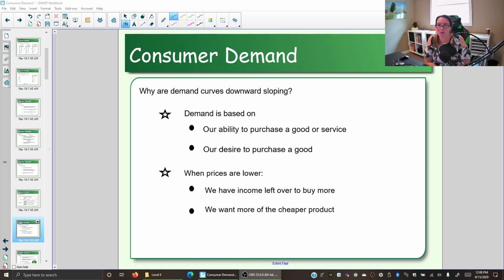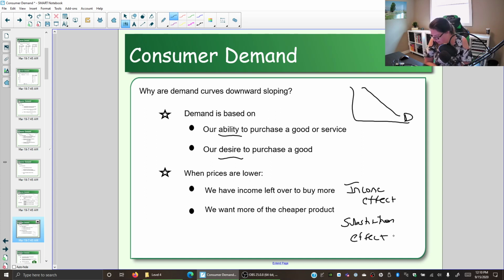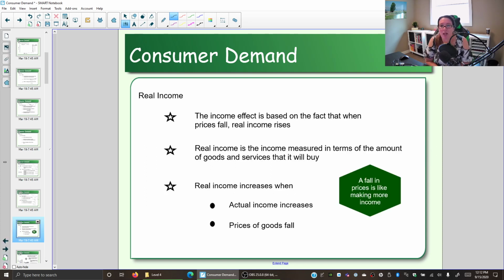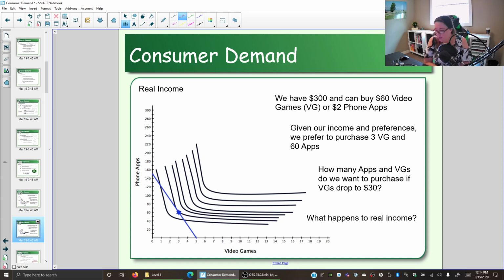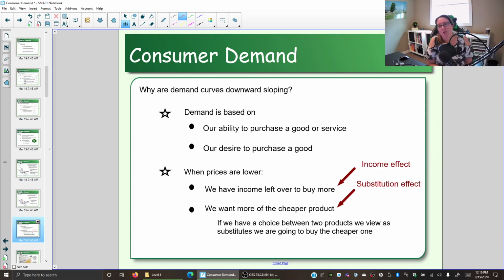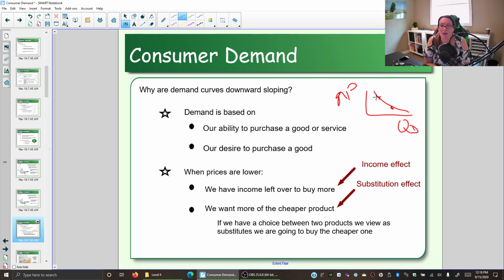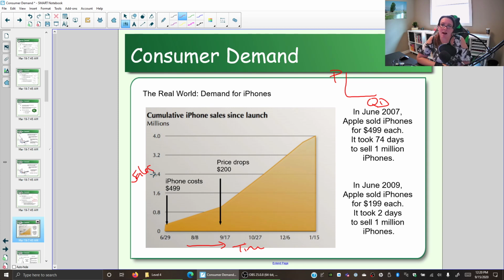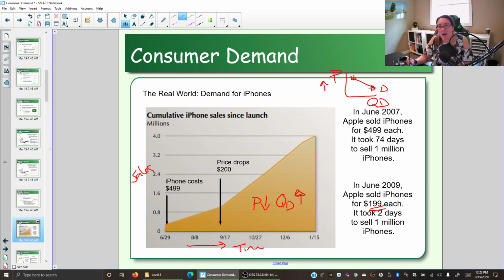Downward Sloping Demand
Income and substitution effect cause the demand curve to be downward sloping